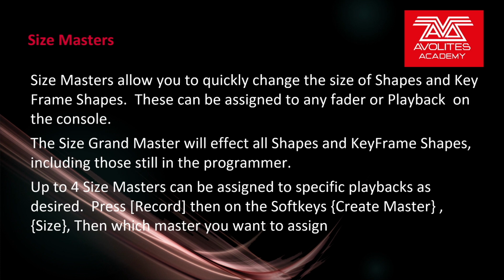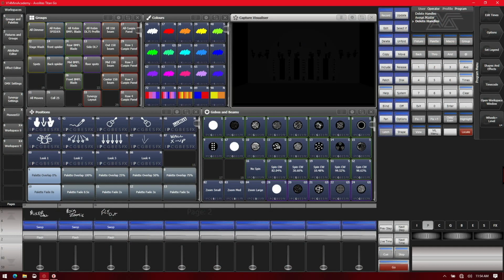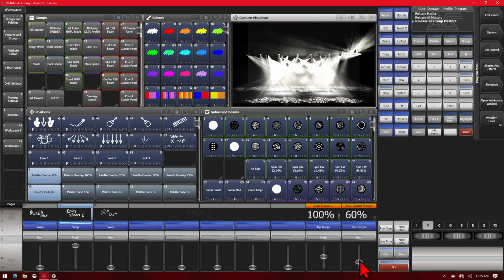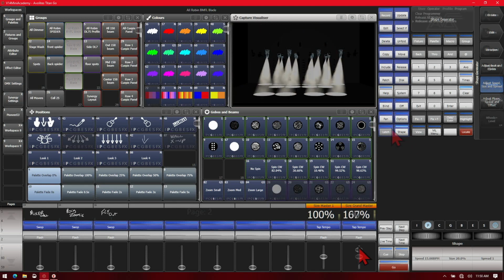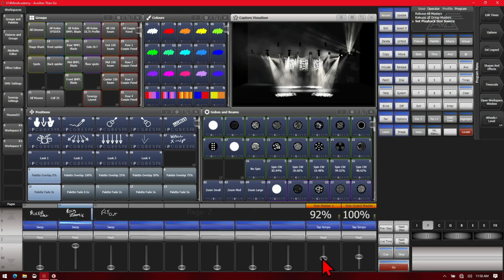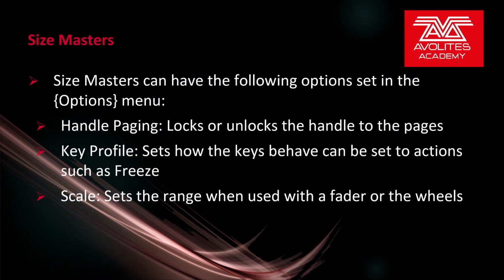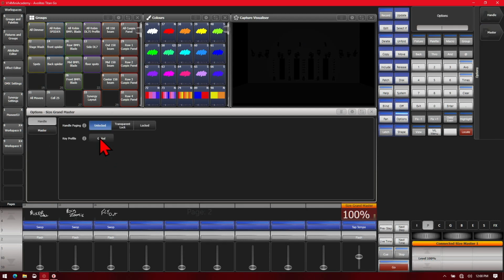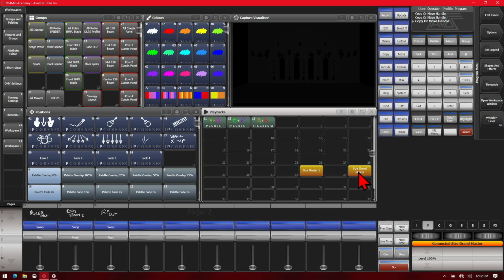Size Masters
A video where we explore the Size Masters Of Titan